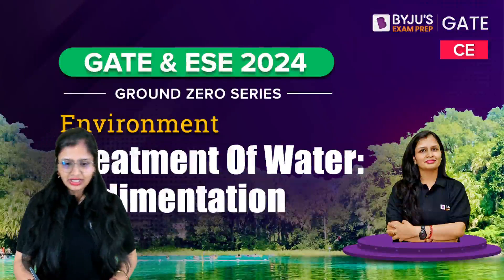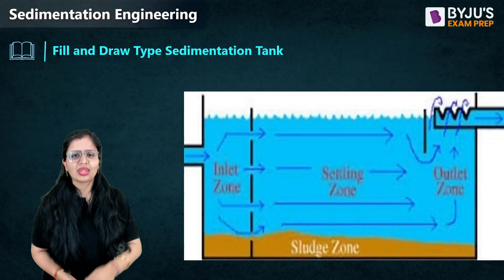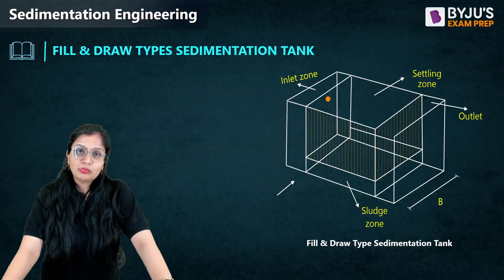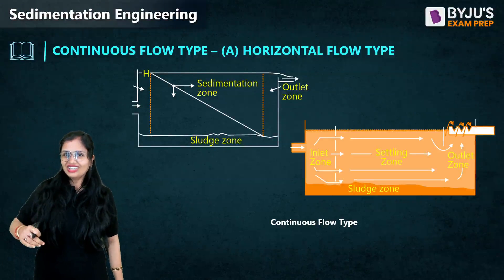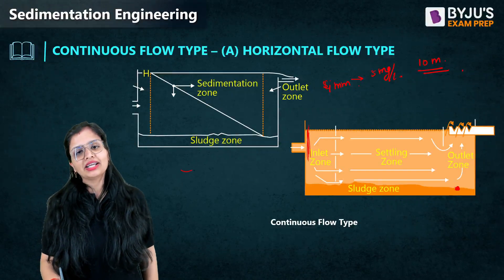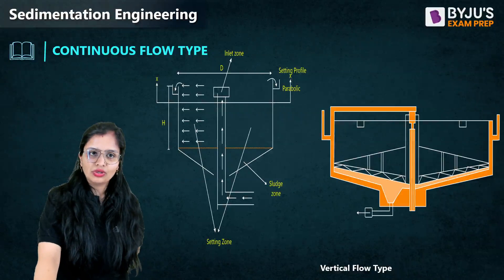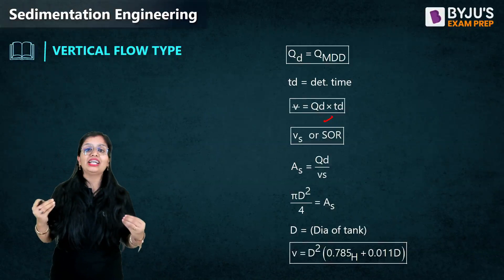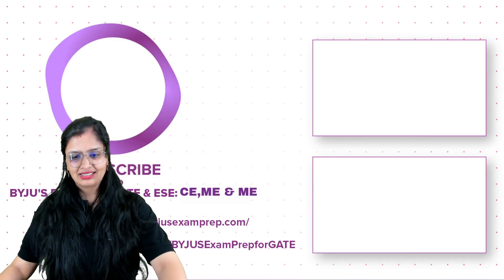What is Sedimentation in Water Treatment? | Environment Engineering | GATE & ESE 2024 Civil (CE)Exam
What is Sedimentation in Water Treatment? Join this Environment Engineering session on Sedimentation to boost your GATE 2024 and ESE 2024 Civil Engineering basics.

In this episode of Ground Zero series, BYJU’S Exam Prep GATE expert, Richa Ma’am explains what is Sedimentation in Water Treatment. Coagulation and Sedimentation are two of important concepts you need to know while studying treatment of water in Environmental Engineering. Sedimentation is a crucial process in Water Treatment Engineering that plays a vital role in removing impurities and contaminants from water. This session takes you into the science behind the Sedimentation process in Water Treatment and how Sedimentation is used in Wastewater Treatment to remove impurities.

The main highlights of this session are:
- Sedimentation Water Treatment for GATE Environmental Engineering exam
- Process of Sedimentation of water and types of Sedimentation
- Environmental Engineering basics for the GATE Civil Engineering exam

Share this informative session with your Civil Engineering friends to help them understand Sedimentation for GATE 2024 preparation.

Need help preparing for GATE, IES, BARC, ISRO, HPCL, HAL, BHEL, PSUs, NIELIT and PGEE exams? BYJU’S Exam Prep GATE is here to support you. Prepare and crack the exams with LIVE sessions on GATE exam pattern, GATE 2024 syllabus, post-GATE guidance, free GATE crash course, free GATE online coaching, GATE preparation 2024 tips and more.